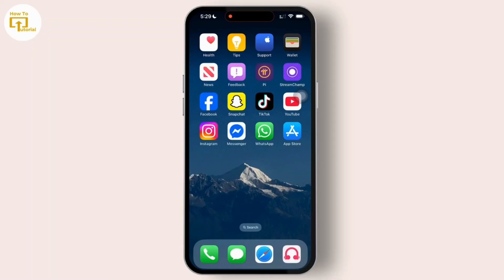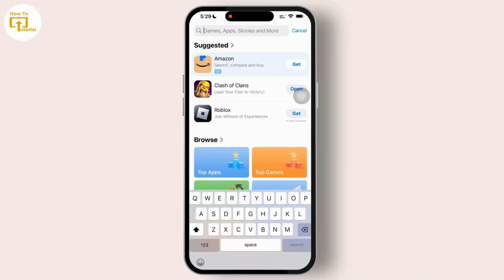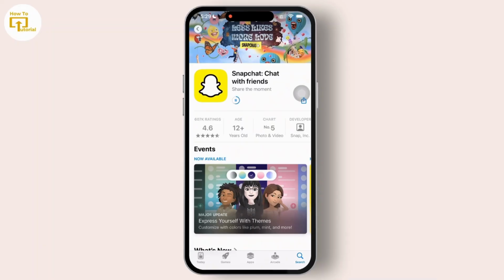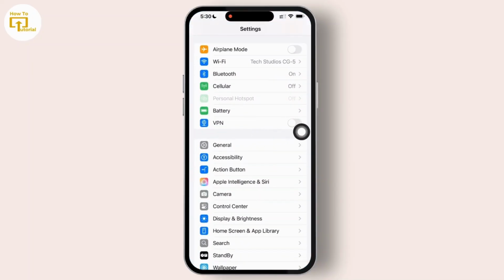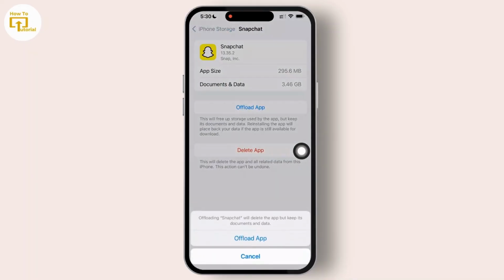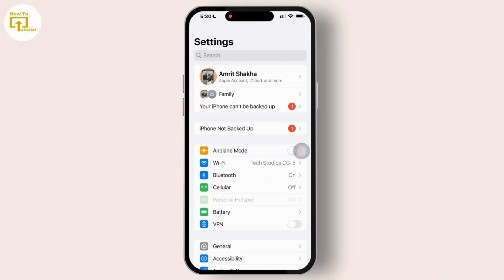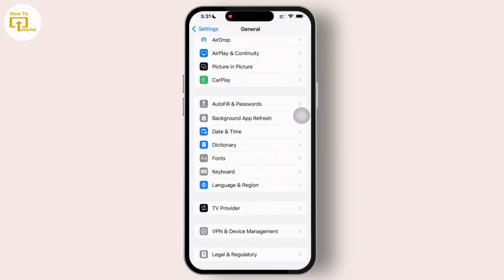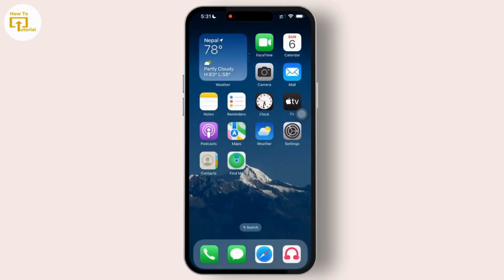How To Fix Snapchat Device Ban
How To Fix Snapchat Device Ban @LoginHelps
In this tutorial, learn how to fix the Snapchat device ban issue. If you're facing problems with using Snapchat due to a device ban, follow these easy steps to resolve it. From updating the app to offloading it and adjusting your date, time, and region settings, this guide will get you back on Snapchat in no time. Watch now for quick solutions!

Chapters:
00:00 - Introduction
Learn how to fix the Snapchat device ban issue in this easy-to-follow tutorial.

00:10 - Step 1: Update Snapchat App
Ensure Snapchat is up to date by checking for updates in your app store.

00:45 - Step 2: Offload Snapchat App
Offload the Snapchat app in your phone settings to clear cache and fix small bugs.

01:20 - Step 3: Change Date, Time, and Region
Adjust your date, time, and region settings to fix the device ban issue.

02:00 - Conclusion